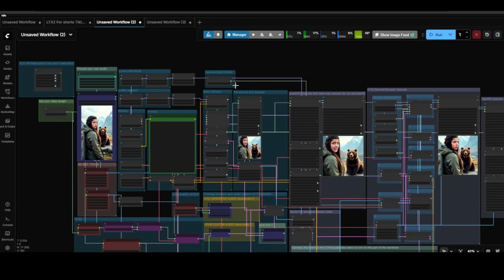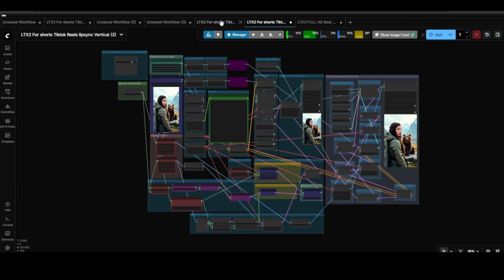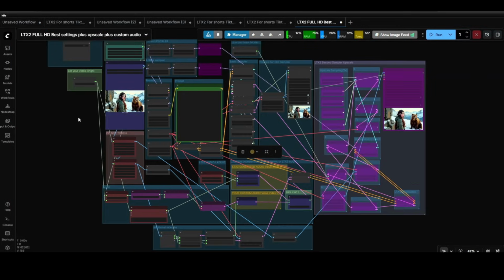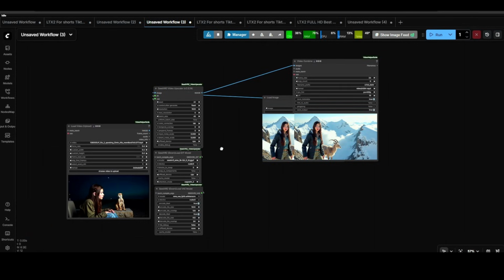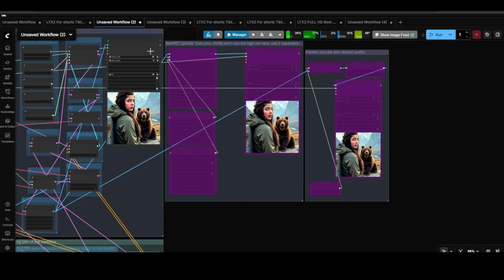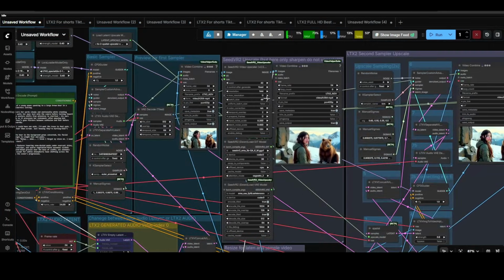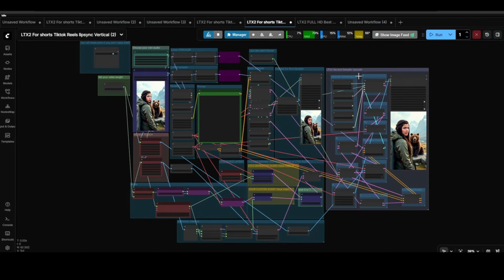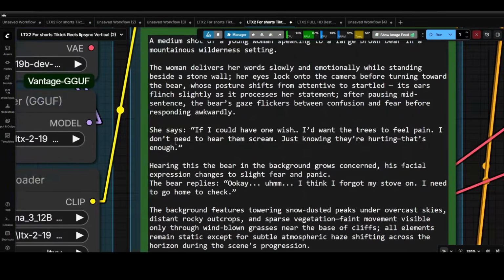LTX2 For Shorts Tiktok Reels with Custom Audio Lipsync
I have spent the past few days on creating a collection of Comfyui workflows for LTX2 on Low VRAM and also Higher VRAM PC's. There are 3 types for each. There is a Full HD horizontal video generator, there is a Vertical, and there is a square version. The vertical and square version is limited by the model, but not by other upscale methods. You can create larger size even 1280x2040 size videos in vertical if you want to use one of the 2 upscale methods I additionally included. For my NVIDIA 5090 card there is not issue with generating these videos, but with these settings lower VRAM cards can do it too. I also have improved the Descriptor for creating more coherent promts for the LTX2 model. There are way less issues with the characters not speaking or lipsync issues getting fixed if you are just following the steps I explain in this video at the end.

Useful links

JSON workflow available on my discord, and the little gift for discord users available there too just go to workflows channel and look at the threads! There is also more download links too.

00:00:00:00 sample
00:02:14:12 workflows
00:05:14:21 Fast upscale for Low VRAM
00:07:13:05 example of Slower upscale quality
00:12:31:09 FASTEST LTX2 WORKFLOW
00:13:18:14 How to make a better promt for LTX2